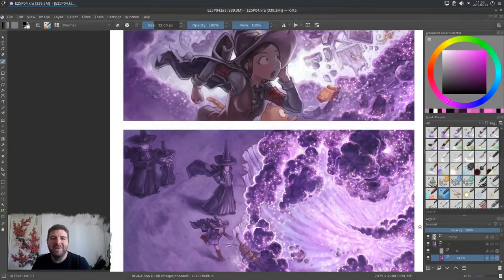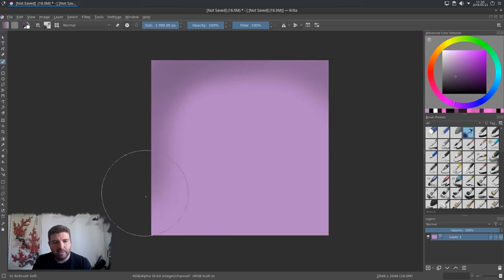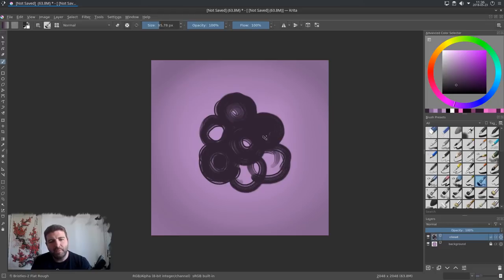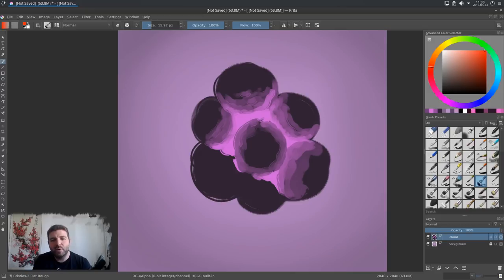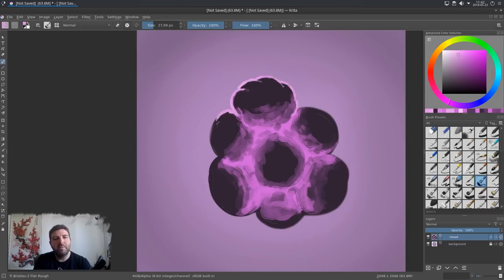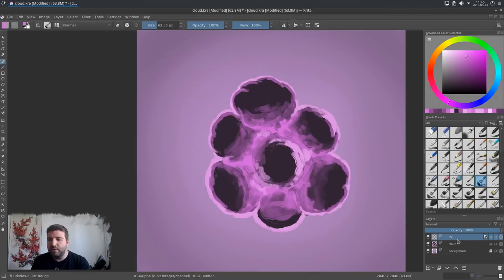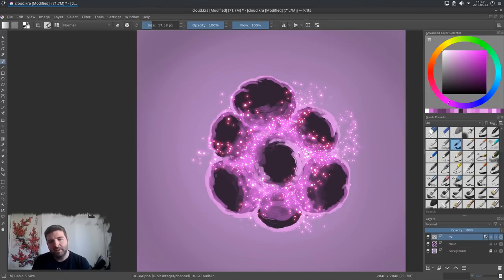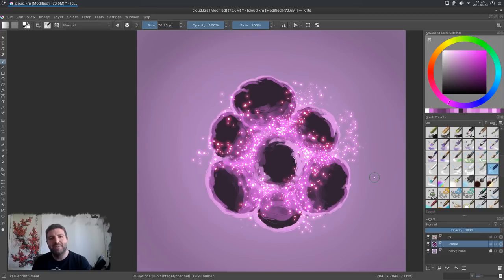Dark matter cloud particles effect - Krita digital-painting tutorial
[Update: "addition" blending mode was removed from Layer Effect. Workaround: use "Color Dodge" blending mode.]